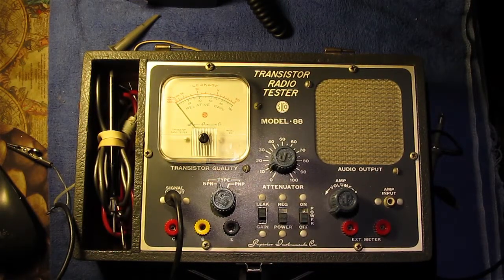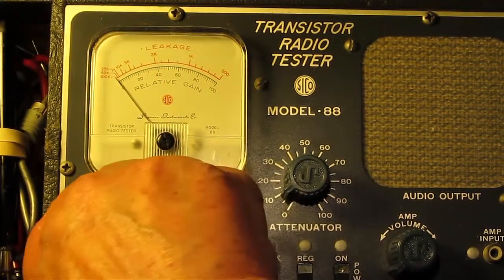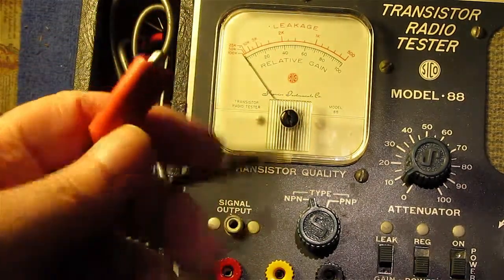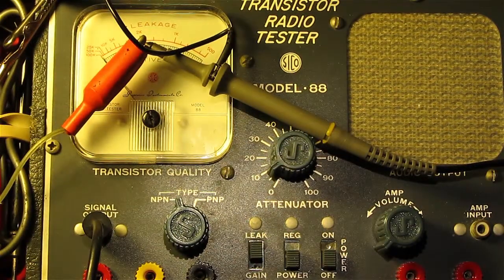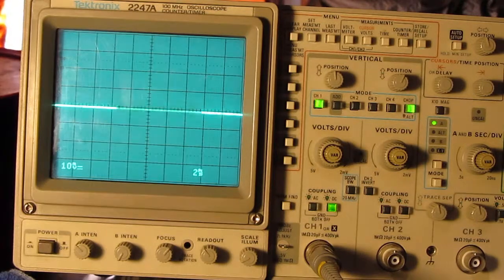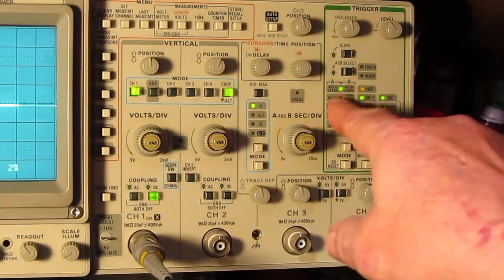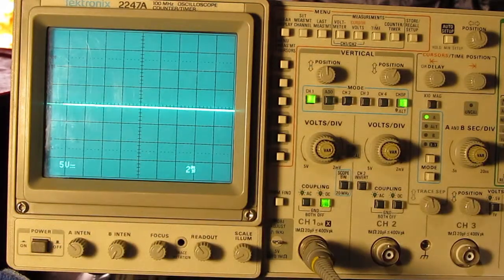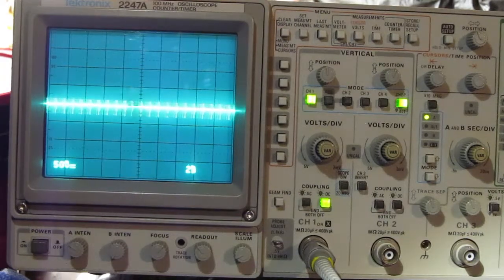Oscilloscope Pattern from Vintage Tone Generator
I am using a 1960 era Superior Instruments Company Transistor Tester and tone generator. I have connected one of the leads to the oscilloscope and found a very interesting pattern.